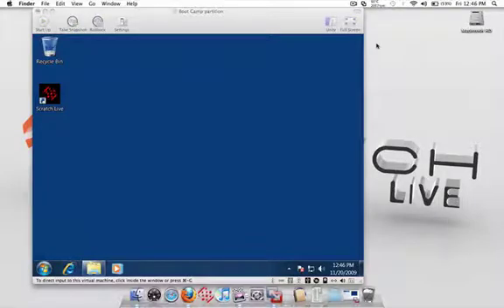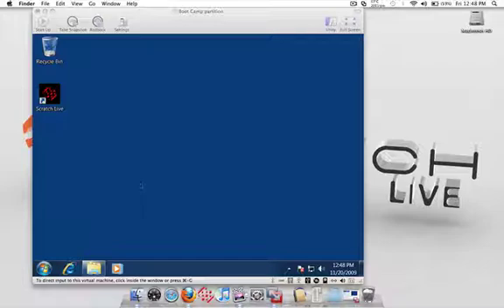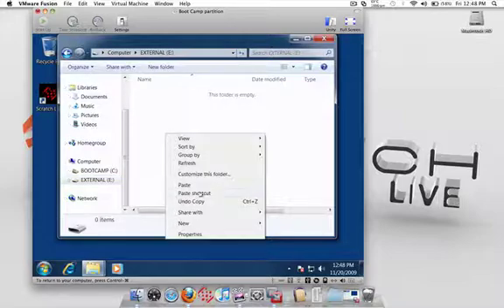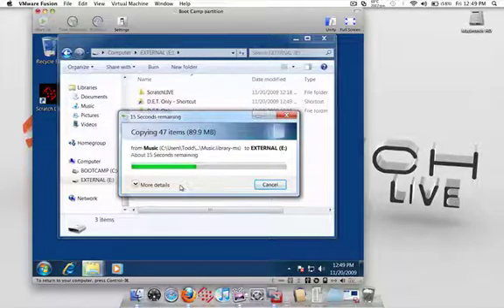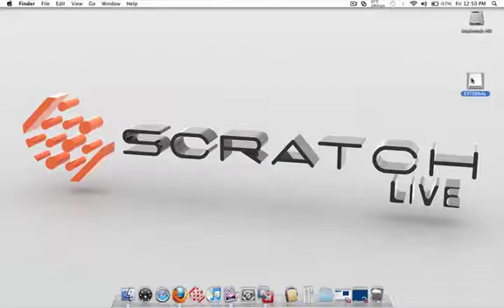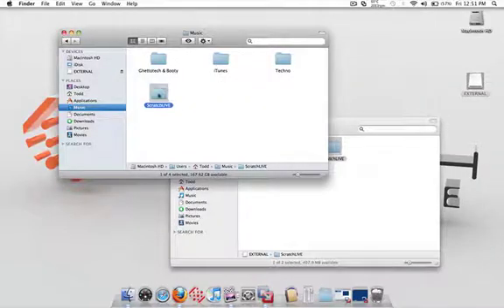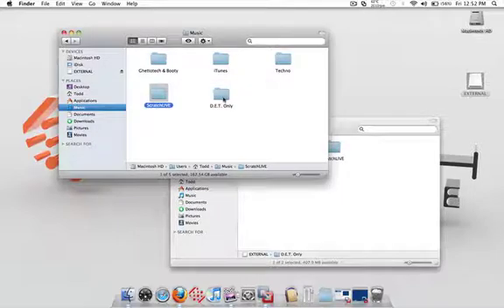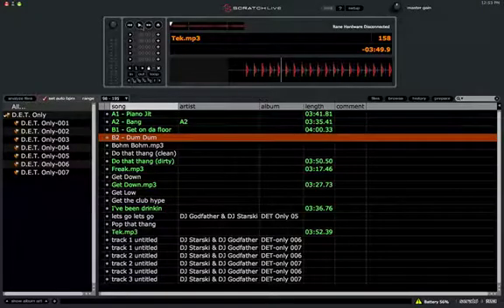Transferring your Scratch Live crates from a PC to your new Mac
Here's how to transfer your crates and songs from your old PC to that new Macbook Pro you just got.